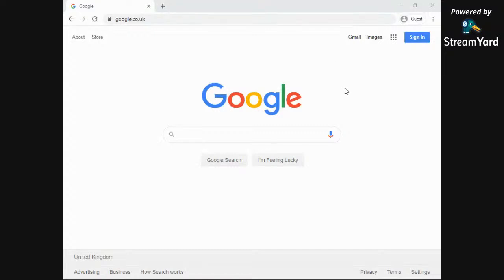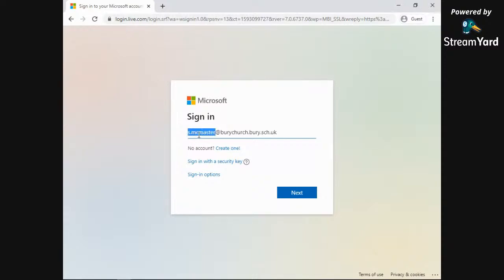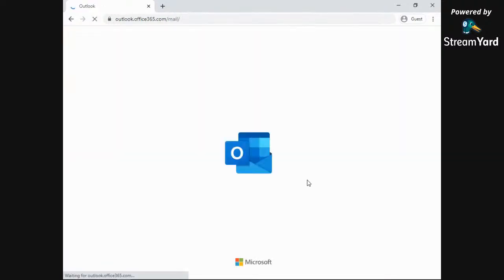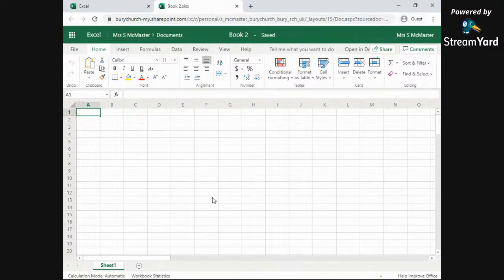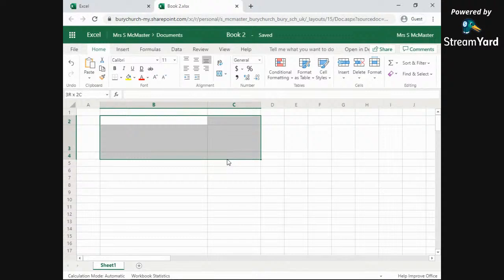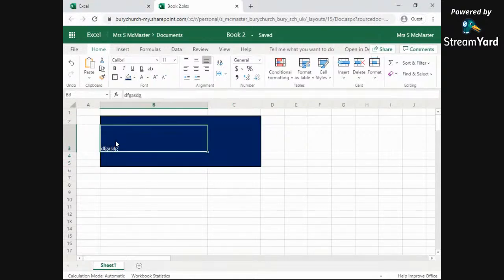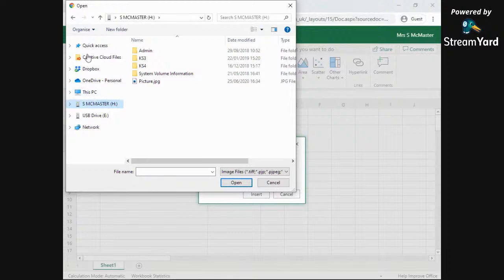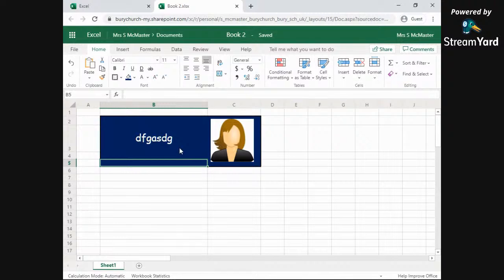How to access Excel Online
This video is a tutorial for accessing Excel from your school account.